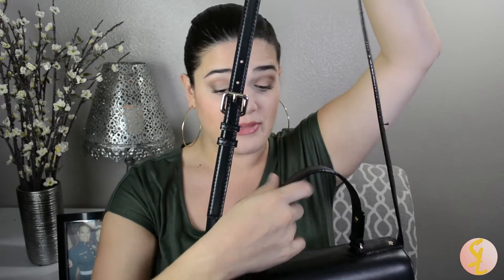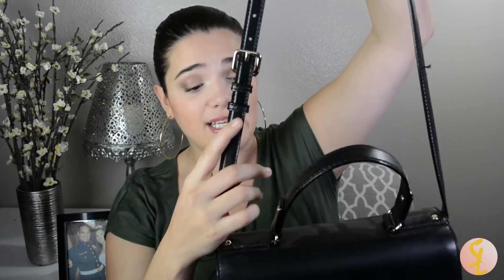Crossbody Handbag Collection| Michael Kors + Kate Spade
Here is my fave cross body bags in my collection! Love you all!